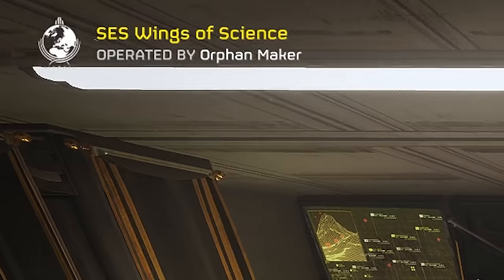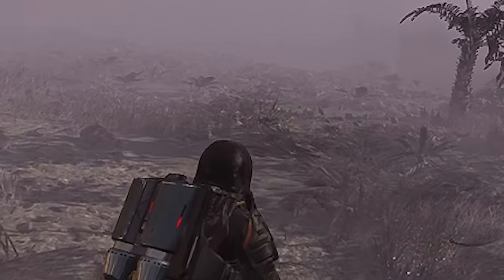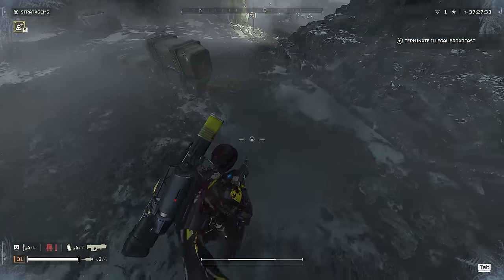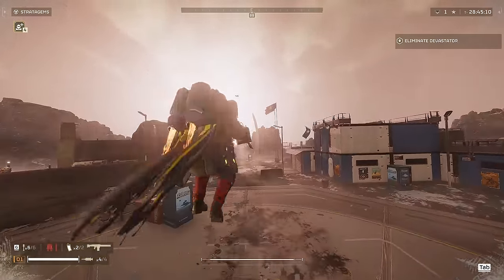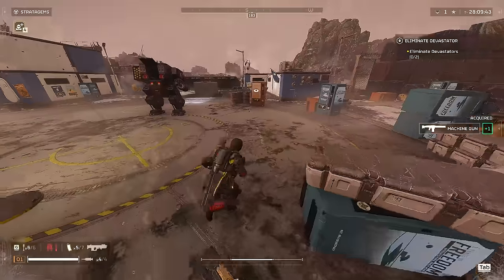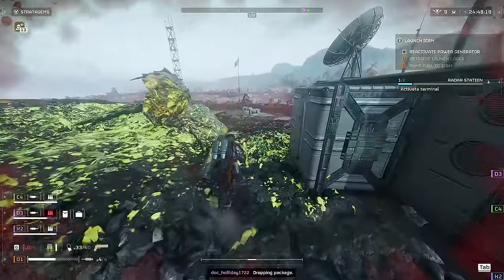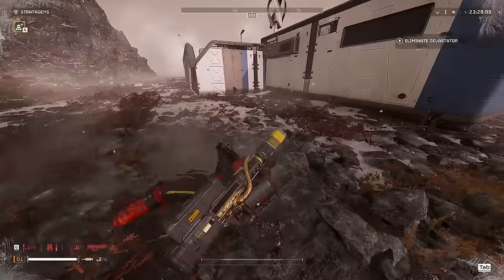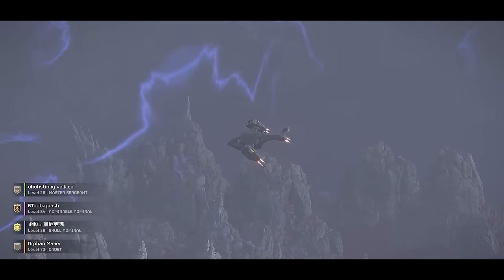Helldivers 2 - how to spread your jump pack wings and fly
In Helldivers 2 we can run and dive but we need a backpack to help us jump. As someone who loves movement options, the jump pack is one of my favorite backpacks to bring into my missions.

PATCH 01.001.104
PATCH NOTES:
- Cooldown reduced from 20 to 15 sec
- Stronger thrust force
- Thrust vector has been tweaked
   - Will have a slightly higher jump and more forward momentum

Comment your thoughts on the jump pack and any tips or tricks you have. I'm excited to see what you all think and know!

Chapters:
0:00 Intro
0:30 Jump Pack Basics
1:05 Jump Pack Charge
1:50 Jump Pack Distance
3:50 Jump Pack Height
4:50 Weapons, Grenades, Utility
5:52 Strategem Weapons
7:00 Gameplay Tips
8:41 Jump Pack Tips
10:19 Overall Thoughts